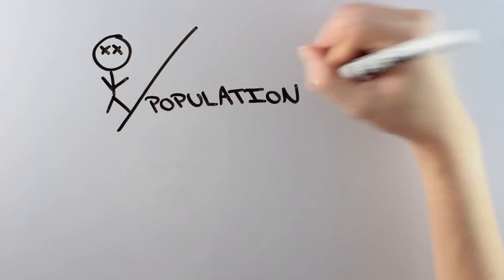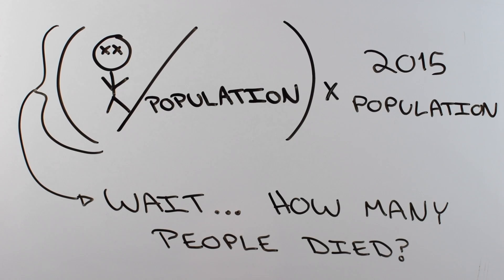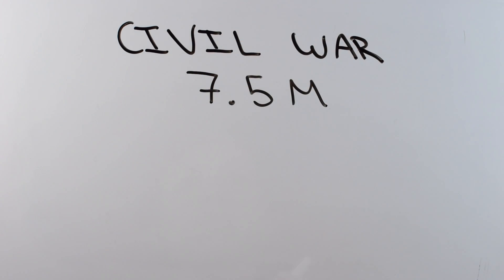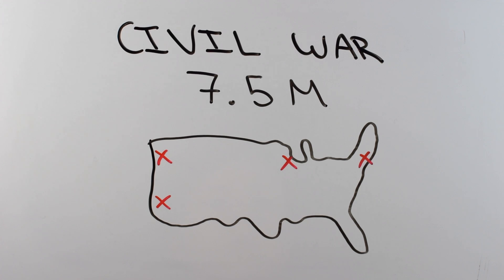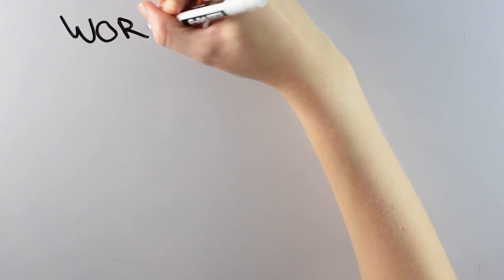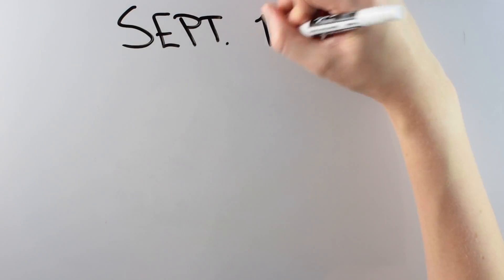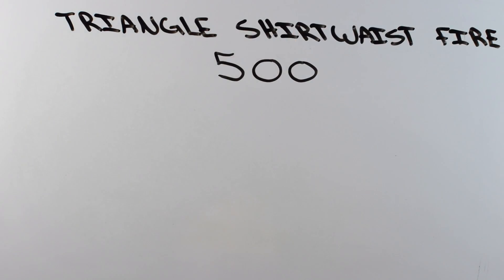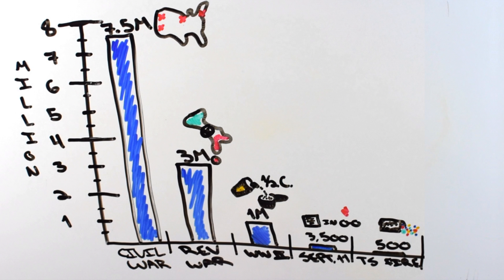Wait... How Many People Died?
This video was made to provide visuals for big numbers, which is something that I frequently have to do as a science communicator. It also shows the magnitude of the death tolls in early American History compared to today.

This video won the 2017 AAAS Data Stories Competition in the Student Category.

I mostly got the data from Wikipedia (They’re great!)

SimpleBiologist provides a quick description of the newest biology research. More science updates or general tidbits can be found on simplebiologist.com or on Twitter or Instagram @SimpleBiologist